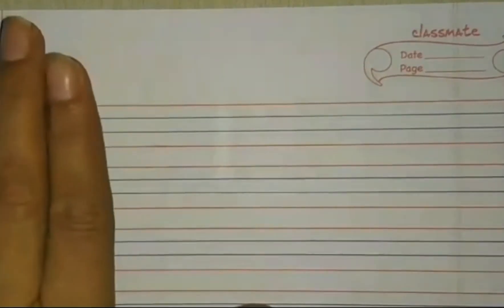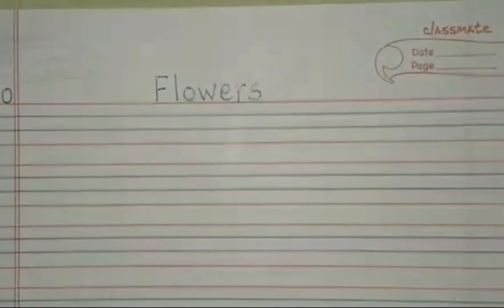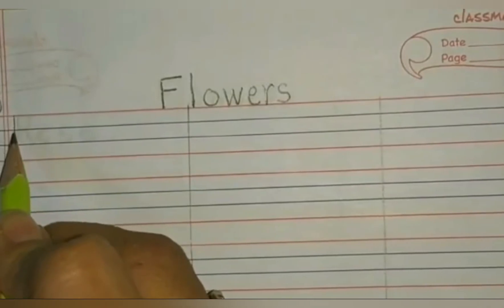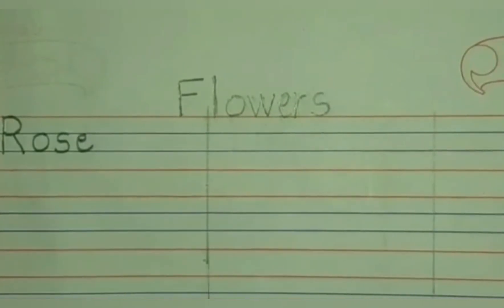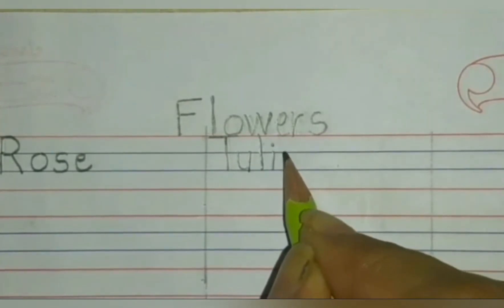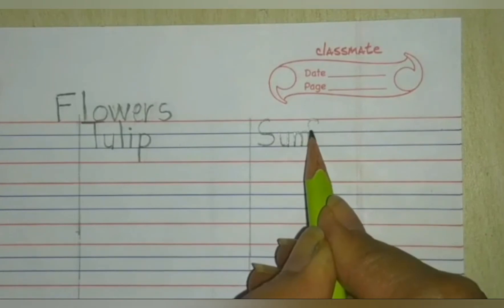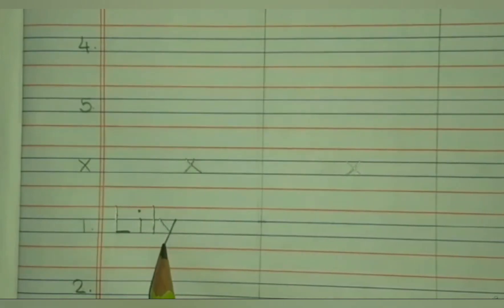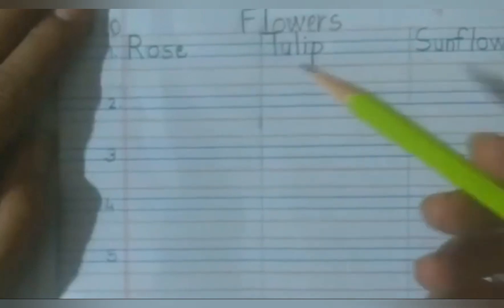9Kids | Sr KG | GA | Flowers | Week 22